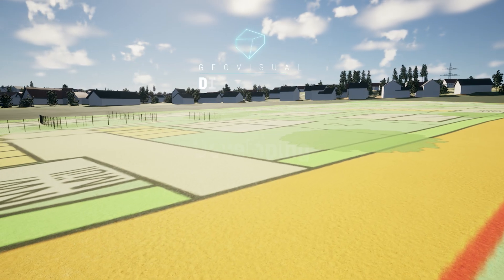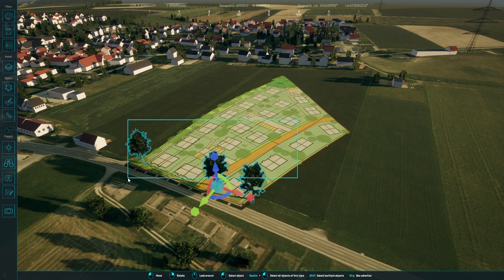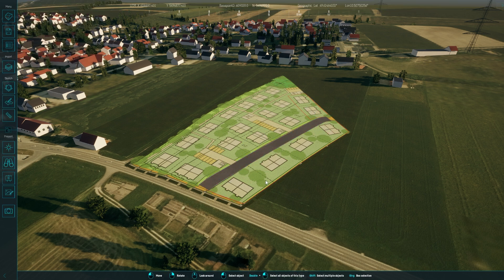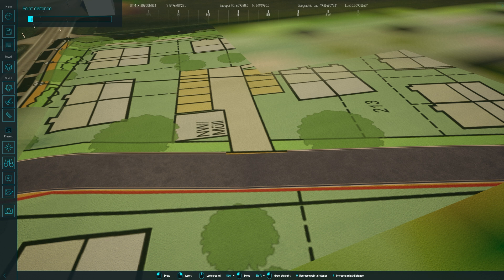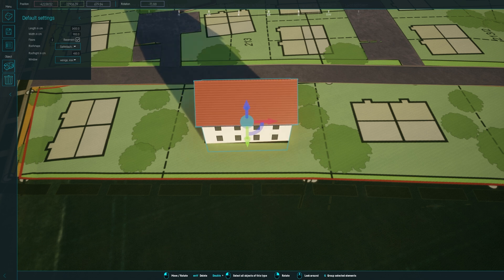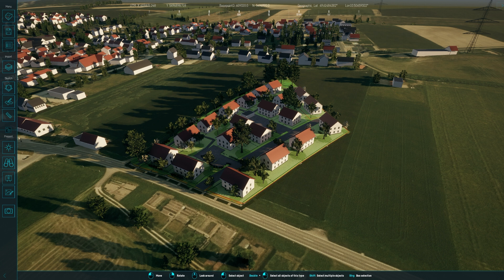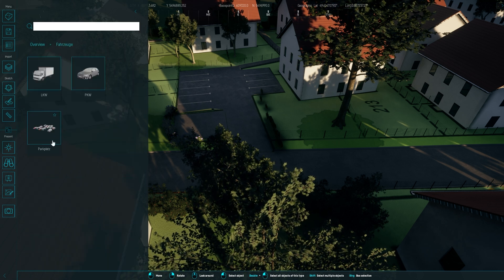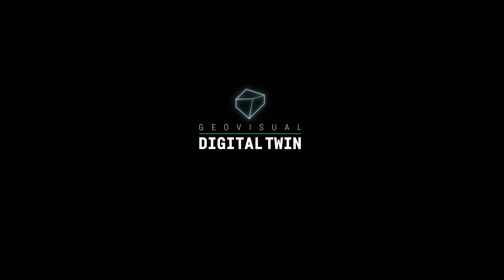Getting Started in GeoVisual: Developing Developing a Land Use Plan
This tutorial shows how you turn you 2D Land Use Plans into an easily understandable 3D visualization in GeoVIsual.

00:00 Intro
00:37 Existing Objects
01:10 Streets
02:00 Spaces
02:47 Houses
03:19 Plants
03:44 Fences
03:58 Playground
04:13 Parking and Cars
04:44 More Details
04:56 Outro